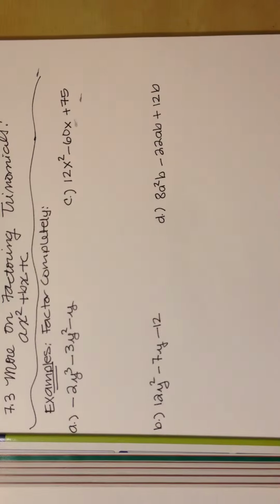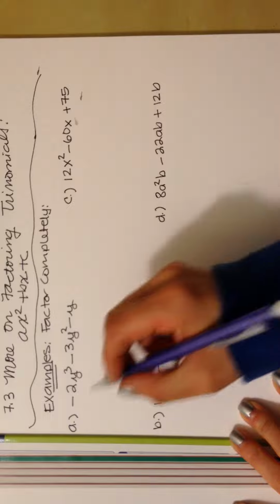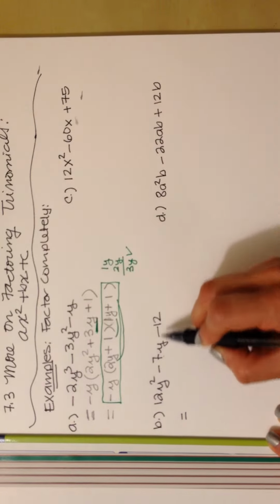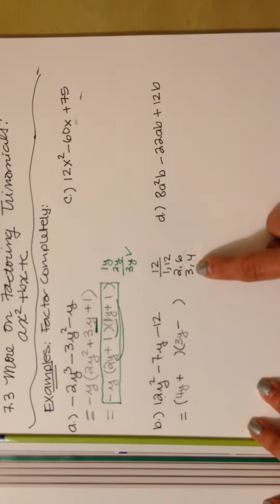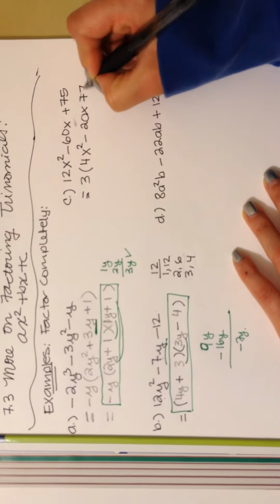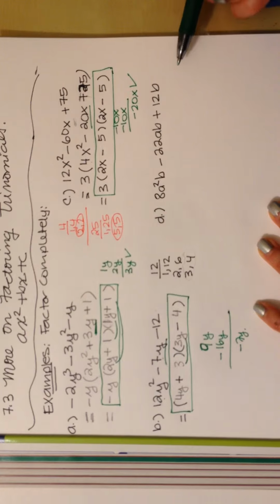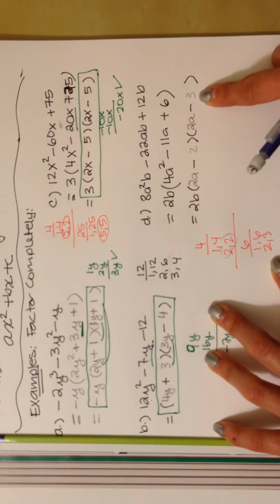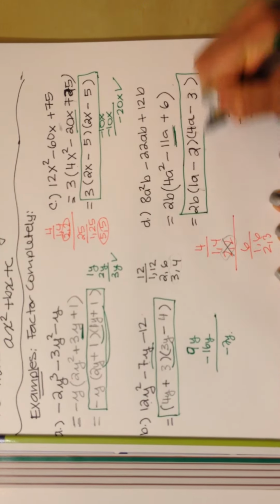7 3 More on Factoring Trinomials